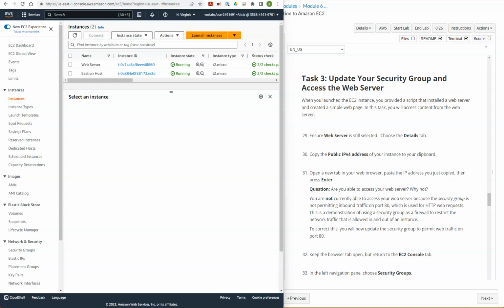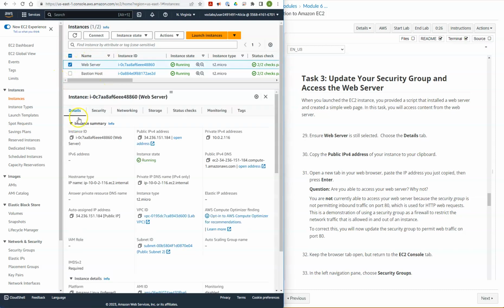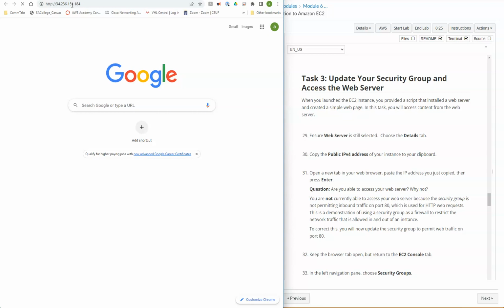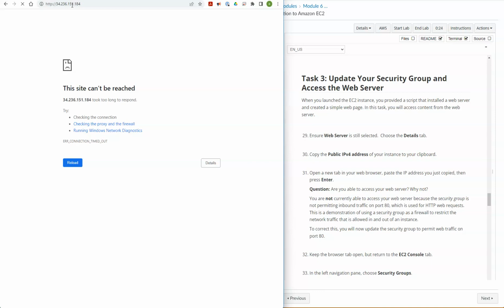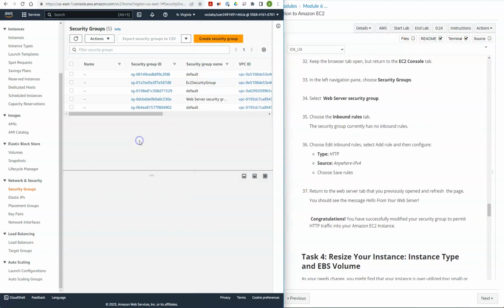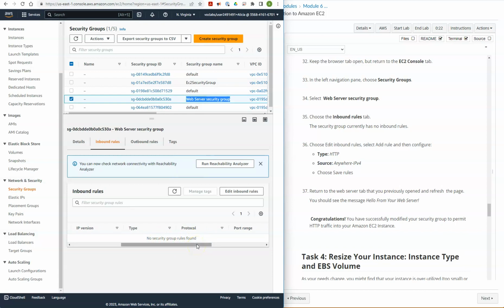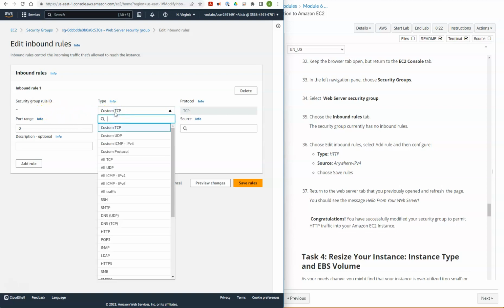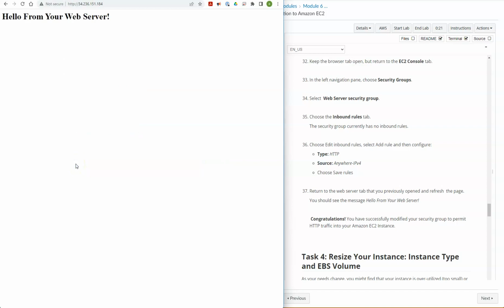Task 3: Update Your Security Group and Access the Web Server/AWS Academy Lab 3: Intro to Amazon EC2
Part 1: Learn how to update your Security Group and access the Web Server in the Lab 3: Introduction to Amazon EC2. This is a walkthrough video for the AWS Academy Lab 3: Introduction to Amazon EC2.